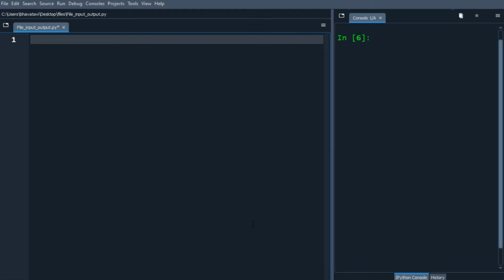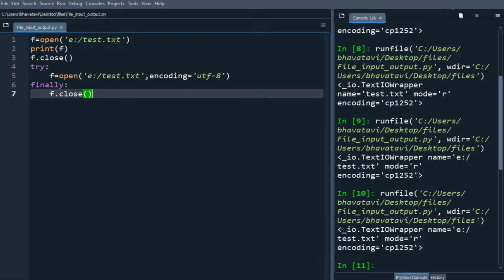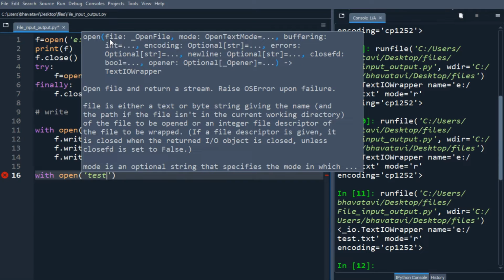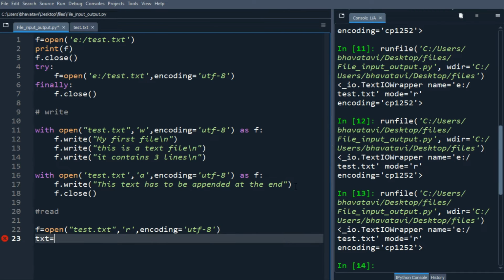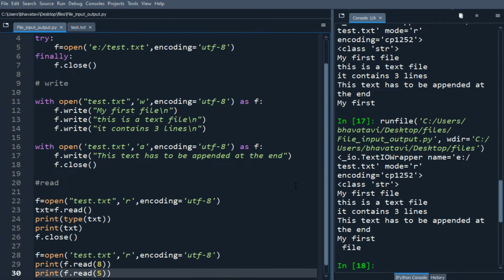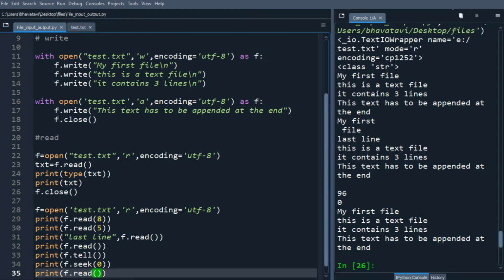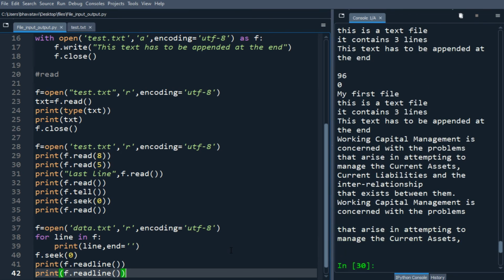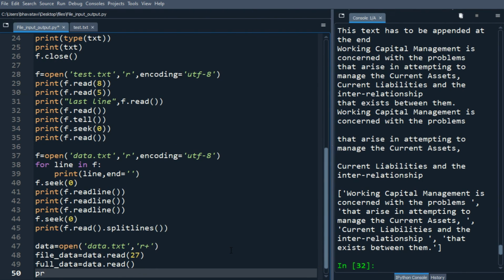87. File Input and Output in Python with Code || Read, Write and Append || read(), readline()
Code:

f=open('e:/test.txt')
print(f)
f.close()
try:
    f=open('e:/test.txt',encoding='utf-8')
finally:
    f.close()

# write

with open("test.txt",'w',encoding='utf-8') as f:
    f.write("My first file\n")
    f.write("this is a text file\n")
    f.write("it contains 3 lines\n")

with open('test.txt','a',encoding='utf-8') as f:
    f.write("This text has to be appended at the end")
    f.close()

f=open("test.txt",'r',encoding='utf-8')
txt=f.read()
print(type(txt))
print(txt)
f.close()

f=open('test.txt','r',encoding='utf-8')
print(f.read(8))
print(f.read(5))
print("last line",f.read())
print(f.read())
print(f.tell())
print(f.seek(0))
print(f.read())

f=open('data.txt','r',encoding='utf-8')
for line in f:
    print(line,end='')
f.seek(0)
print(f.readline())
print(f.readline())
print(f.readline())
f.seek(0)
print(f.read().splitlines())

data=open('data.txt','r+')
file_data=data.read(27)
full_data=data.read()
print(file_data)
print(full_data)
f.close()

file position

data=open('data.txt','r+')
file_data=data.read(27)
print("current psition after reading 27 byte:",data.tell())
data.seek(0)
full_data=data.read()
print(file_data)
print(full_data)
print("position after reading file:",data.tell())
data.close()

import os
os.remove('e:/test.txt')
os.remove('e:/test.txt')